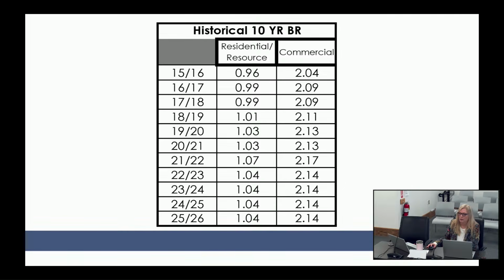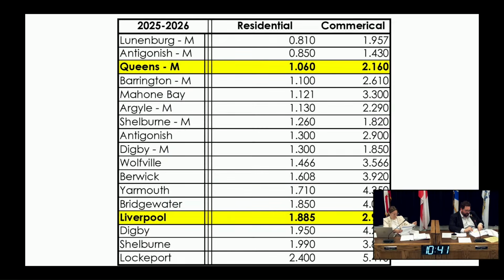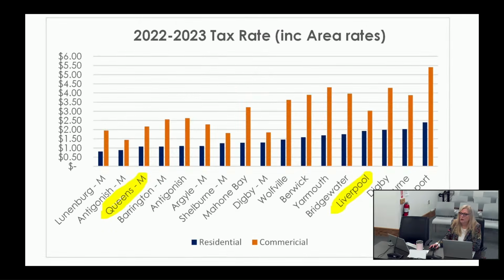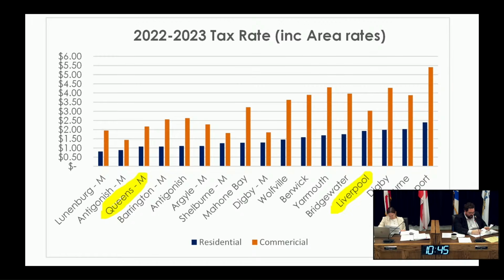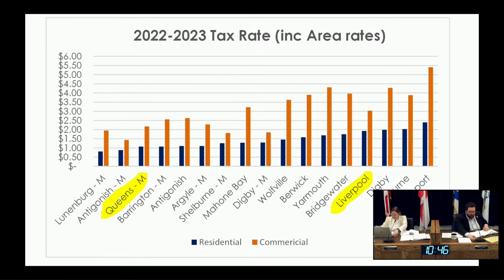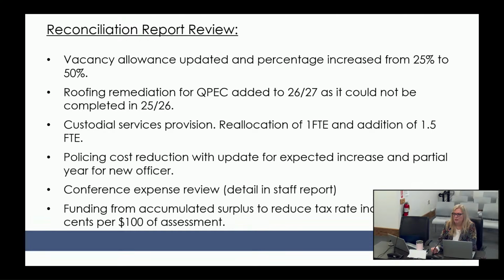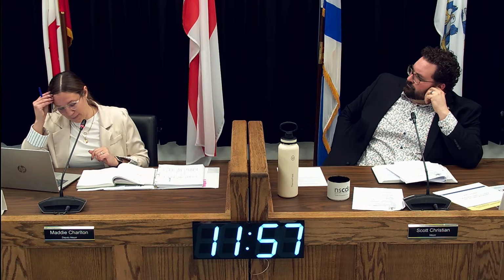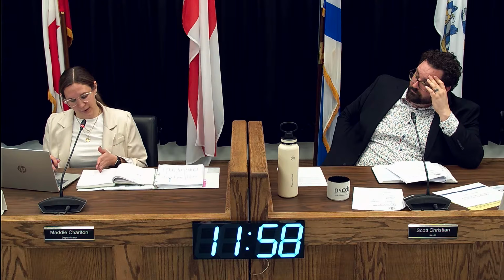Region of Queens Special Council Meeting March 31 2026 10:30 am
The following video is of the Region of Queens Municipality's Special Council meeting, held on Tuesday, March 31, 2026 at 10:30 am.

The meeting was held in person in Council Chamber, at Region of Queens Municipality's Administration Building, 249 White Point Road, Liverpool, NS.

Minutes and audio recordings of previous meetings are available on the Municipality's